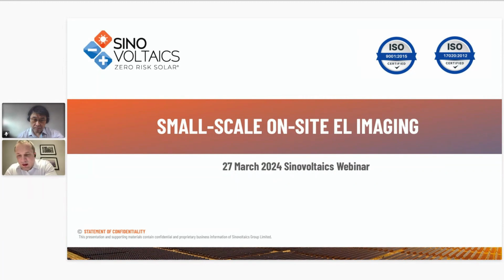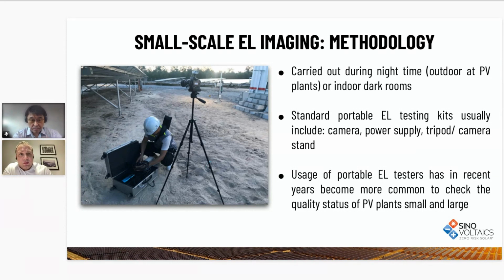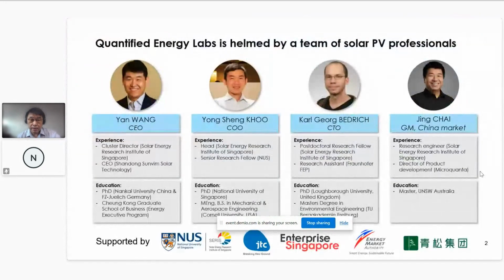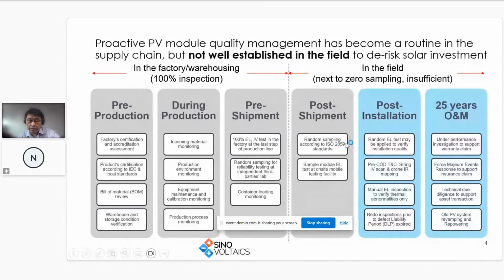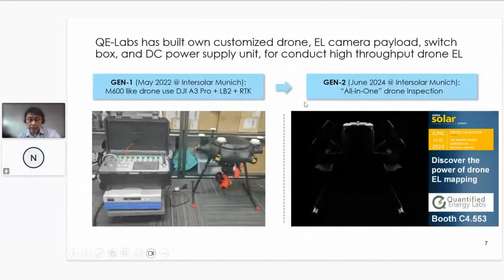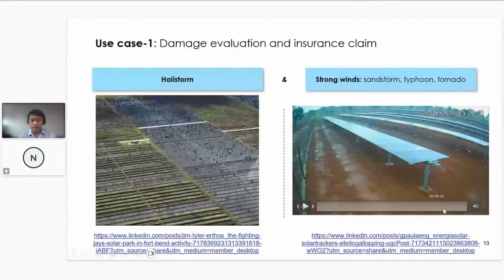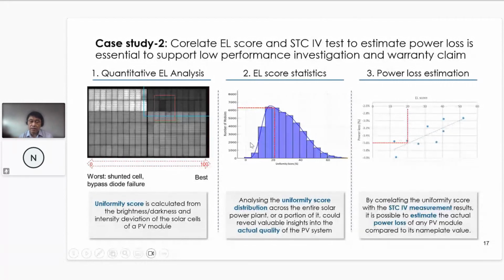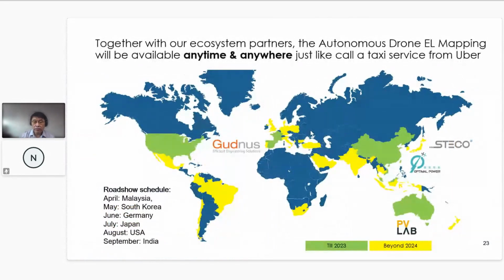On-site Electroluminescence Testing at PV Power Plants: Methodologies and Applications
Sinovoltaics Webinar in Collaboration with Quantified Energy Labs

What you’ll learn from this webinar:
General applications of PV power plant on-site EL imaging
Small-scale EL imaging solutions and methodologies
Mass-scale EL imaging solutions and methodologies
Quantitative EL image analysis
Case studies in solar asset management